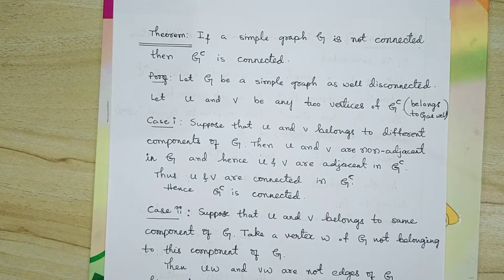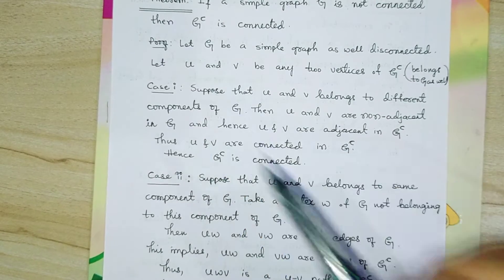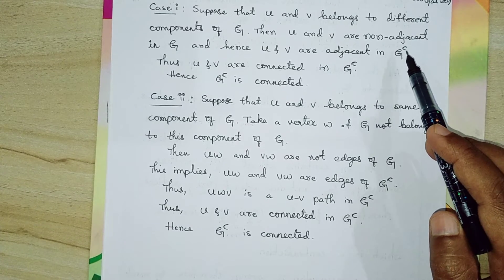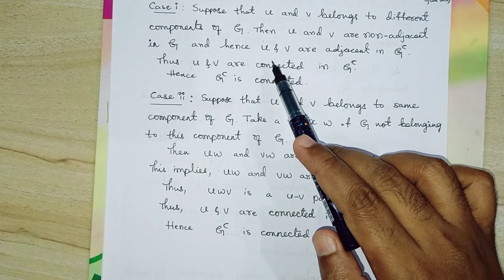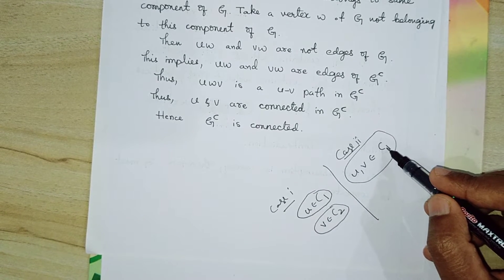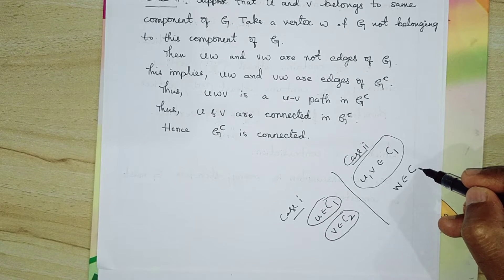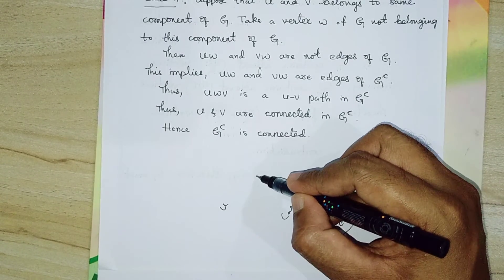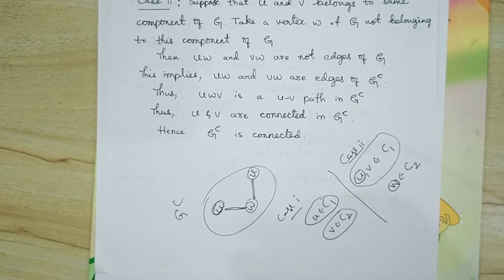Graph Theory|Connected Graph| If a simple graph G is not connected then it's complement is connected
This playlist is very helpful for the " VTU Course Work "exam,  for M.Sc in Mathematics & also for Engineering Mathematics.
 Graph Theory - Fundamentals Explained
In this video, we explore the basic concepts of Graph Theory, an essential topic in Engineering Mathematics and Computer Science. Learn about graphs, vertices, edges, types of graphs, and real-world applications with clear explanations and examples.

🔍 Topics Covered:

Definition of a Graph

Types of Graphs (Simple, Complete, Bipartite, etc.)

Degree of a Vertex

Paths, Cycles, and Connectivity

Real-life Applications of Graph Theory